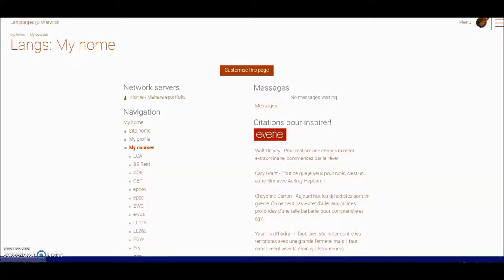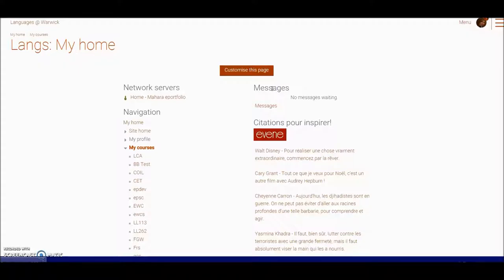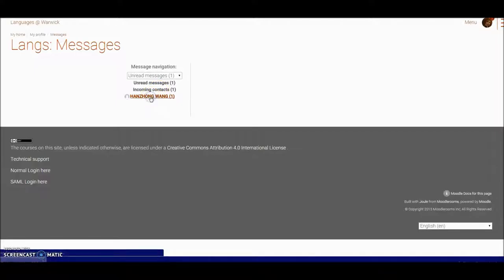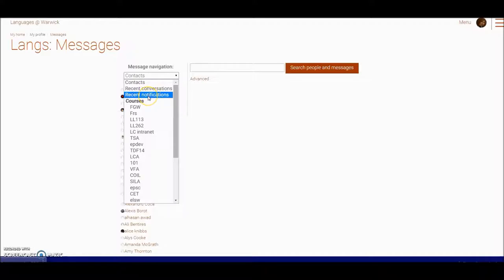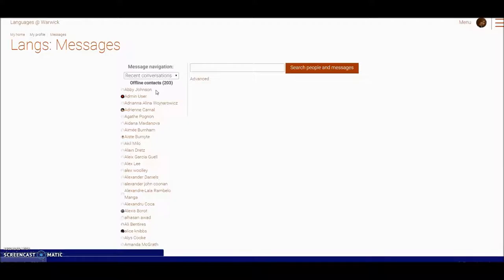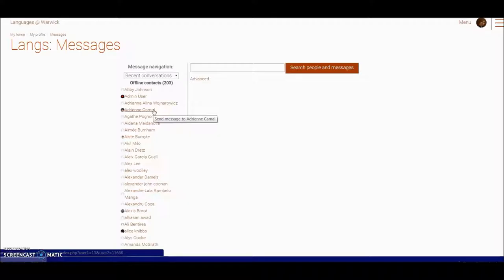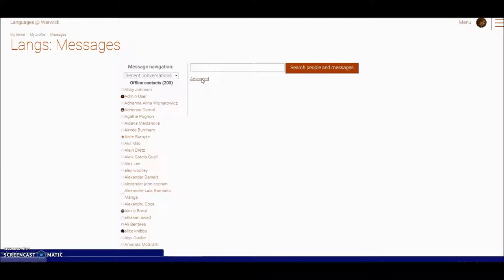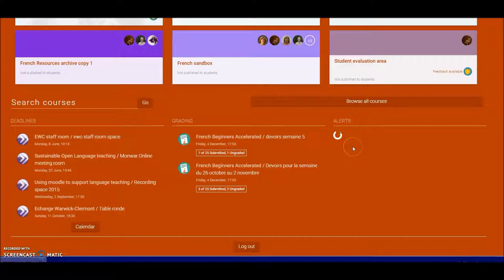Filtering messages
Finding your way around the messaging filters.